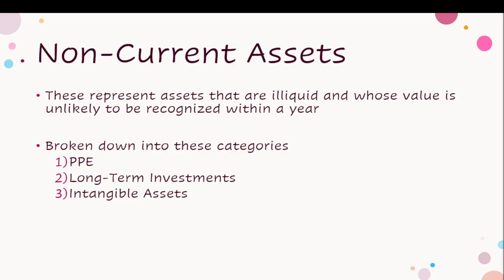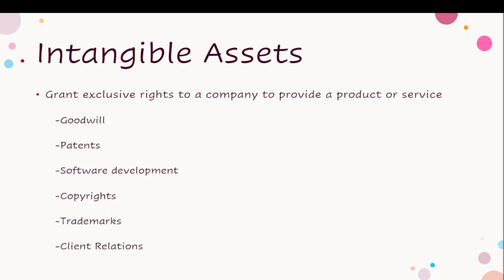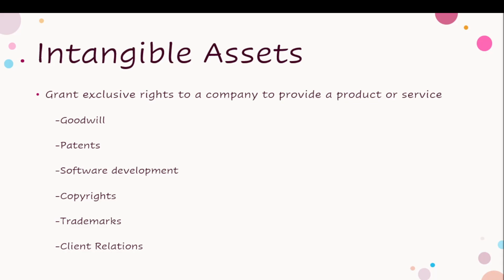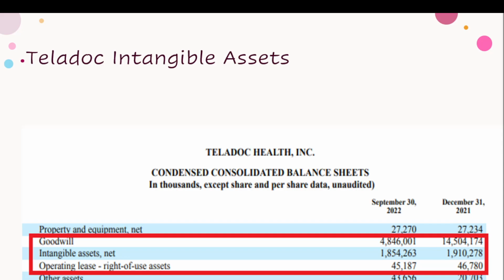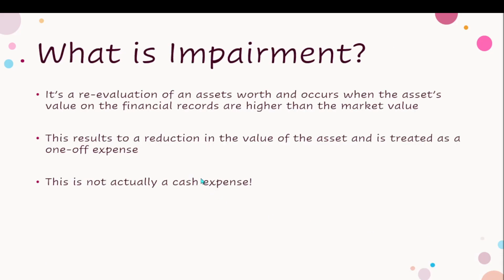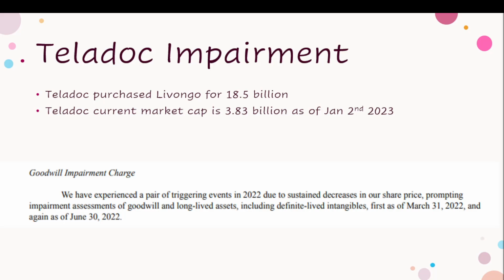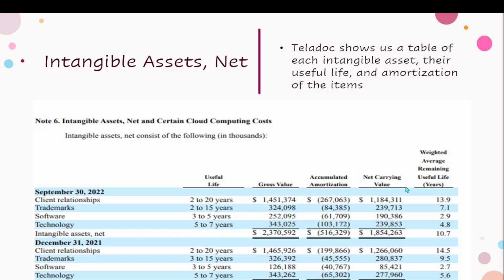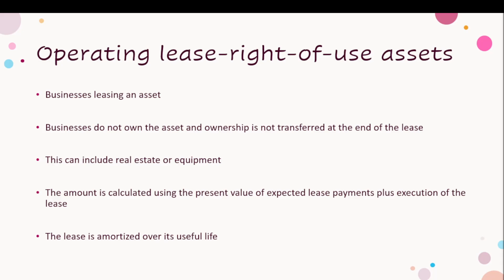Balance Sheet Basics Part 3: Non-Current Assets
In this video we take a look at non-current assets. We focus mostly on intangible assets as that is where investors need to be very cautious. We go in depth using Teladoc as an example :).